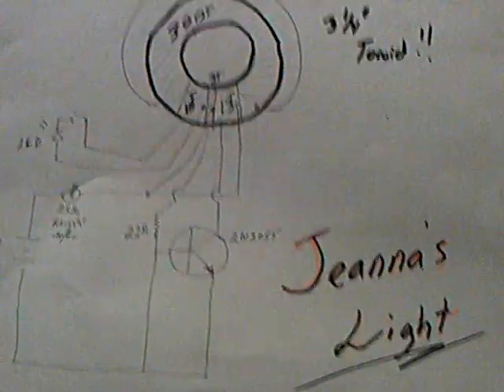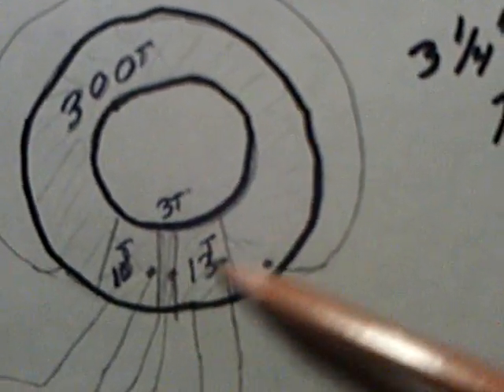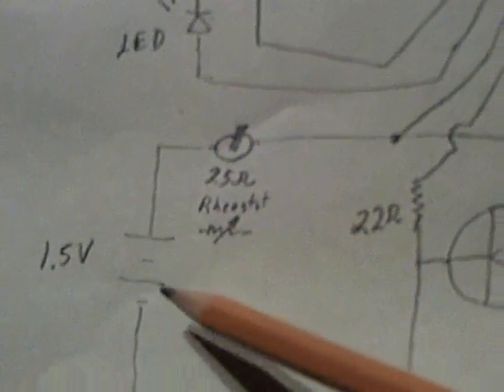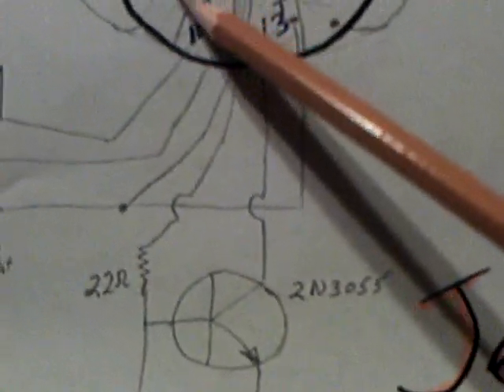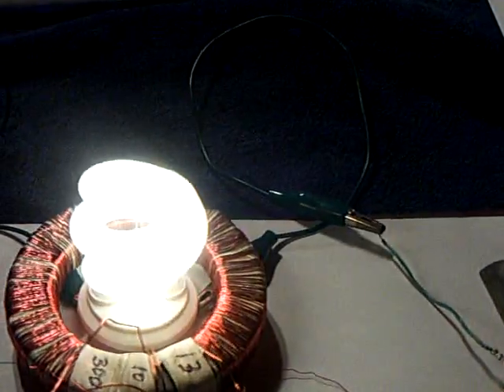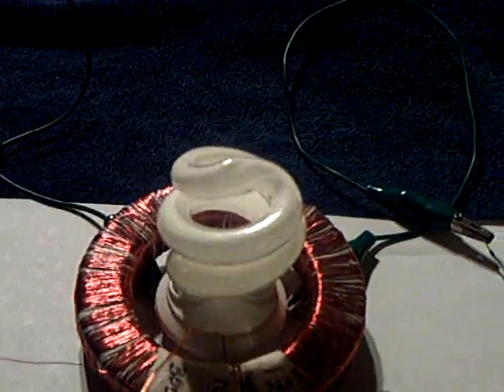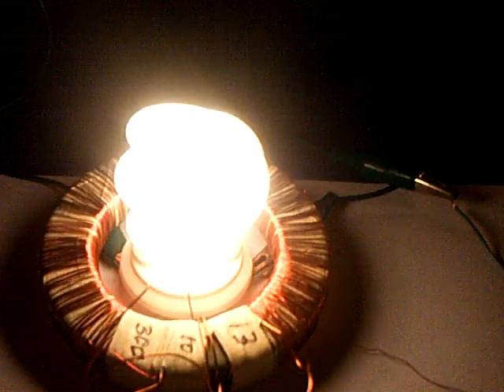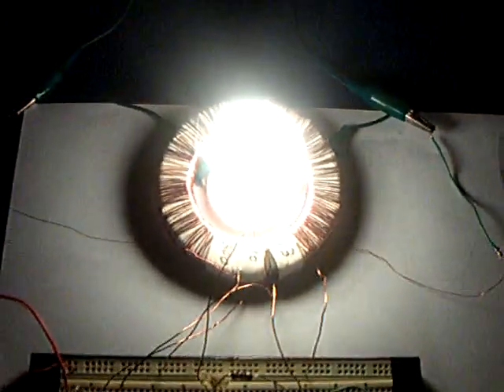Jeanna's Light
This is a modified version of Jeanna's Joule Thief FL driver circuit using a big 31/4" toroid coil.  The circuit is running on one AA 1.5 volt battery.  A  modified 10 watt  CFL bulb is being illuminated.  The circuit shown in the video has an error in it. There is no connection between the transistor base and the circuit negative rail.   A 100pf capacitor can be placed there and Jeanna used one.  I just eliminated it and got the circuit to run with one less part.  Information on her circuit can be found at the Energetic forum under the "Big Joule Thief" thread.